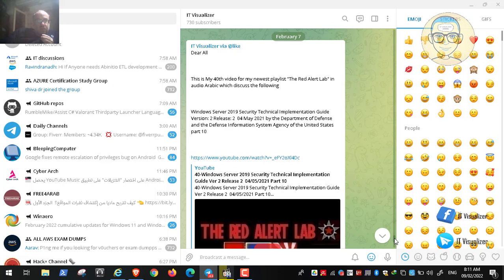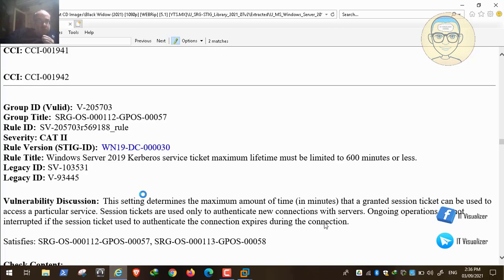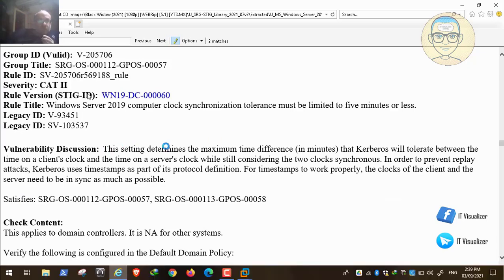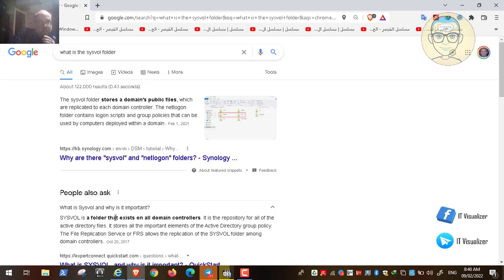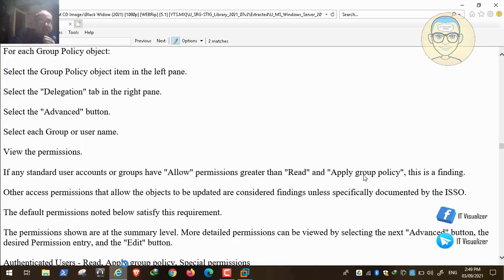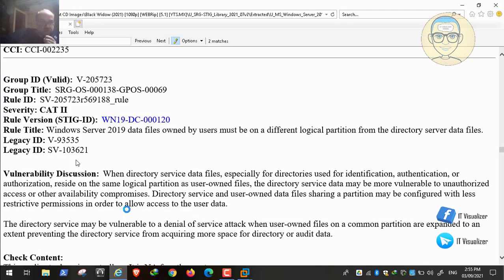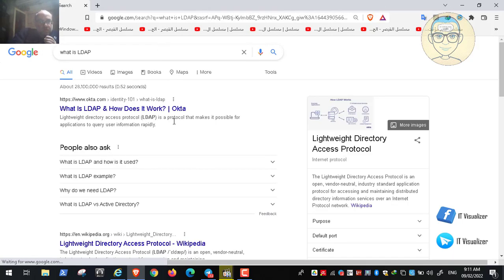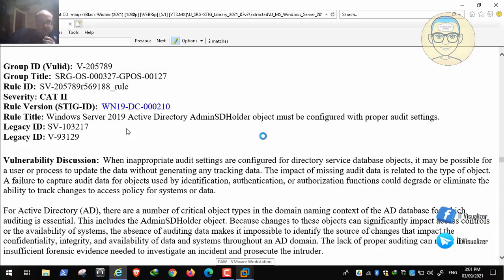41-Windows Server 2019 Security Technical Implementation Guide Ver 2 Release 2 04/05/2021 Part 11